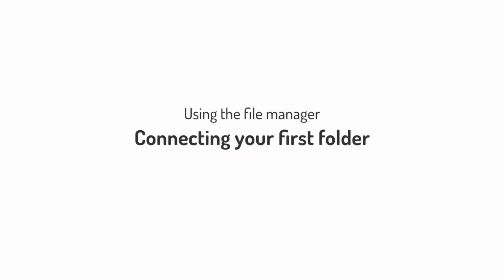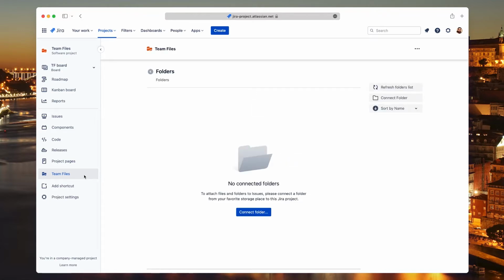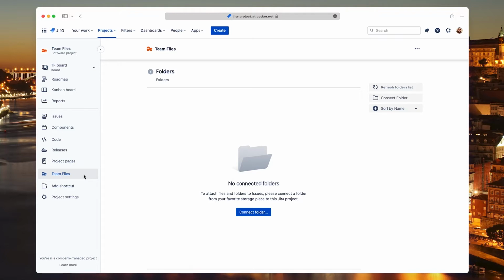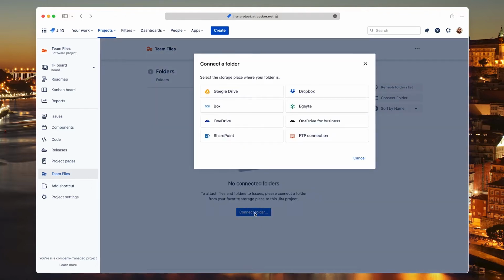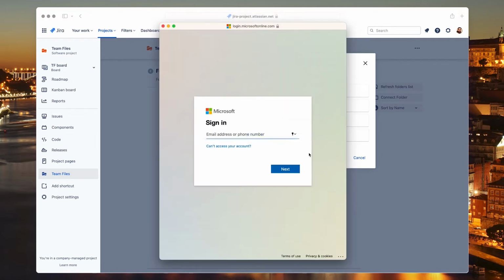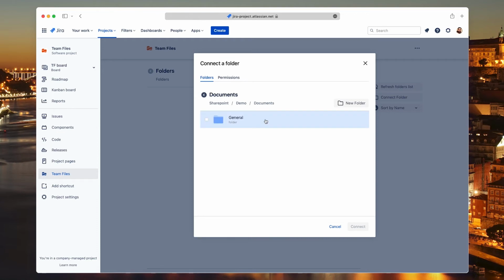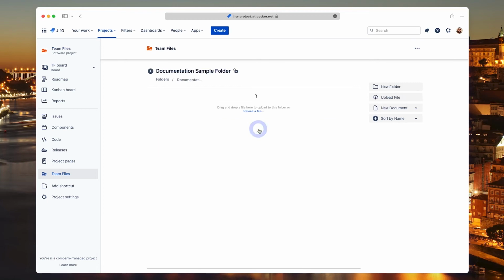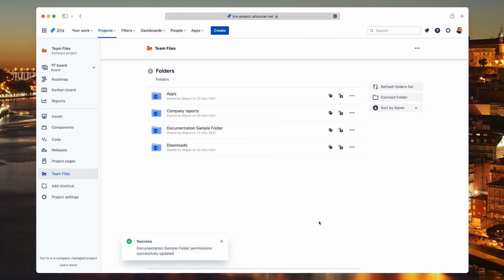Using the Team Files app for Jira - Connecting your first folder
Now that the app is installed, you can open it directly from your projects' sidebar by clicking Team Files to see the file manager loading.